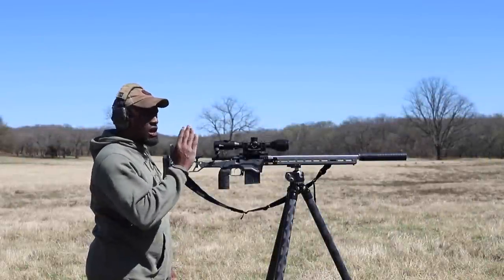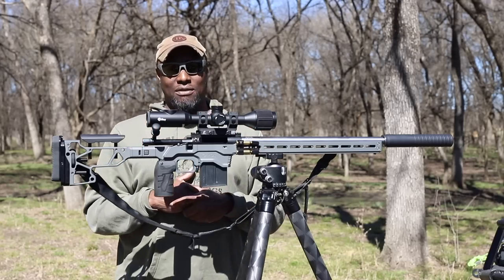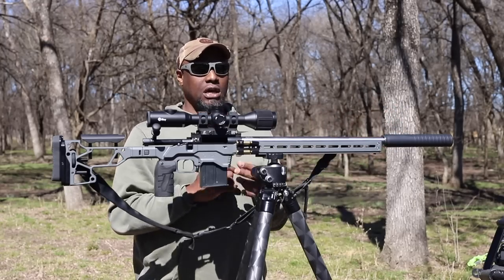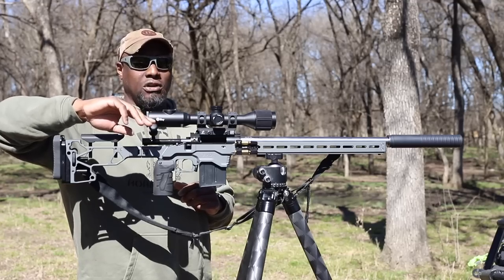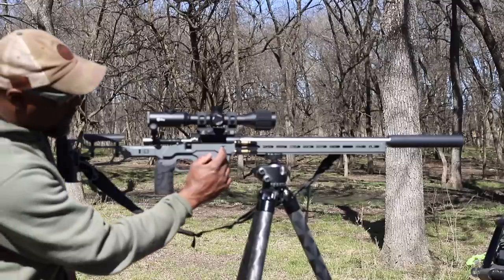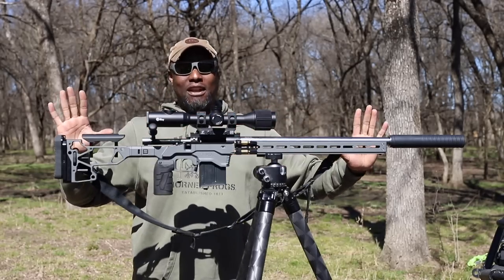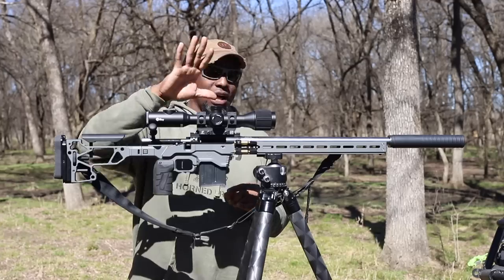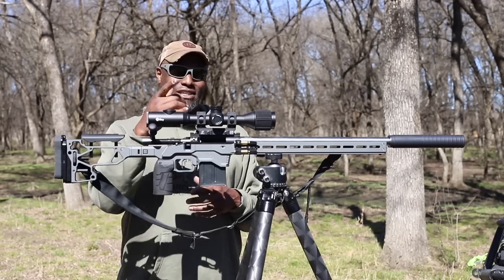New Rig - 6 Creed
Action - American Rifle Company, Nucleus
Barrel - Bartlein 19.5" 1:7 chambered in 6mm creedmoor
Chassis - MDT ACC with vertical grip and skeleton stock "folder"
Trigger - Trigger Tech special
Optic - infiRay Outdoor, Bolt TL35
Suppressor- Otter Creek Lab, Hydrogen

Special thanks to Chet Dorman, Thomas at High Desert Rifle works, MDT, ETX Accuracy Outfitting, Otter Creek Labs, Bauer Precision and infiRay Outdoor.